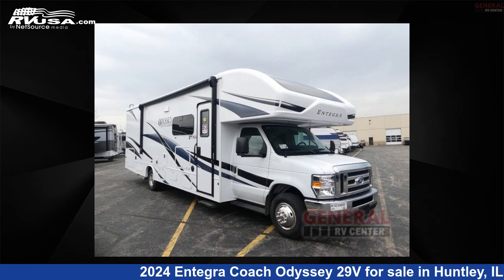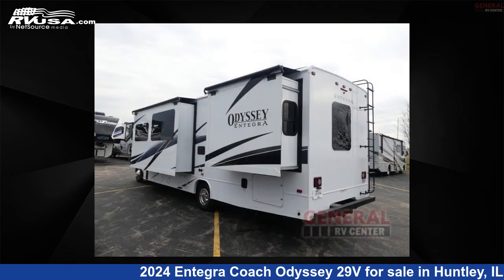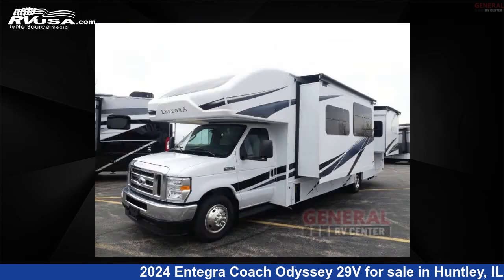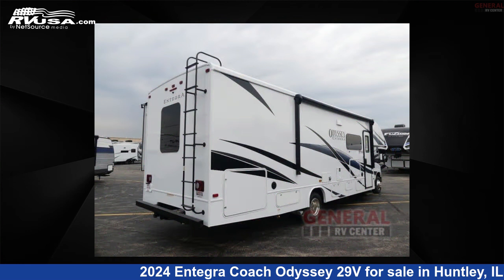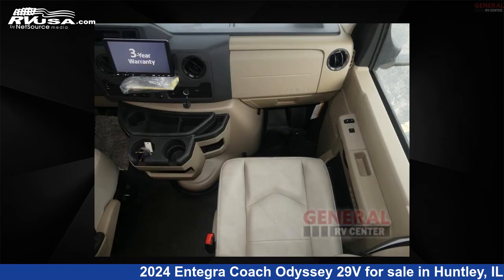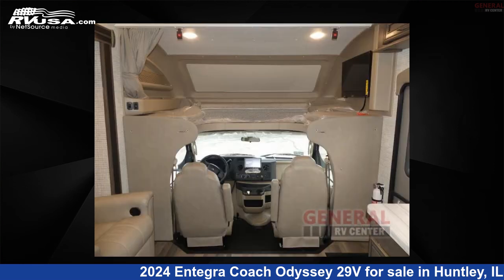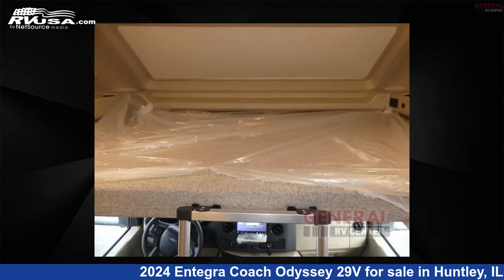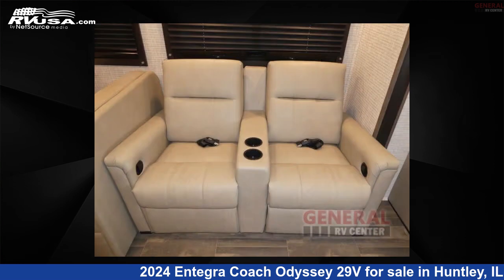Remarkable 2024 Entegra Coach Odyssey Class C RV For Sale in Huntley, IL | RVUSA.com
This 2024 Entegra Coach Odyssey 29V is a Class C RV. It is located in Huntley, IL 60142 and is offered for sale by General RV Center. This New Entegra Coach Is 32' 0" in length and features sleeps 5, Slideout, and 47 gal fresh water capacity. The floorplan layout of this Class C features Bunk Over Cab, Rear Bedroom. This 2024 Entegra Coach Odyssey 29V is built on a Ford E-450 chassis.